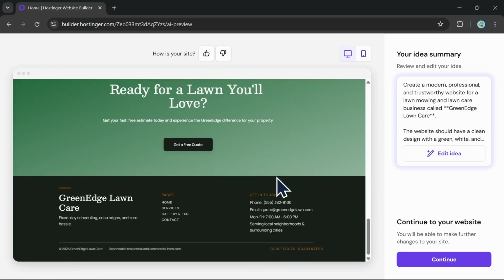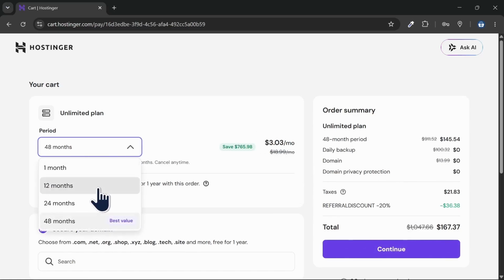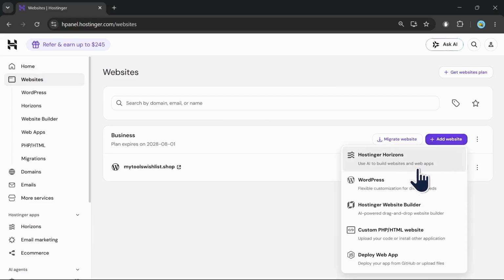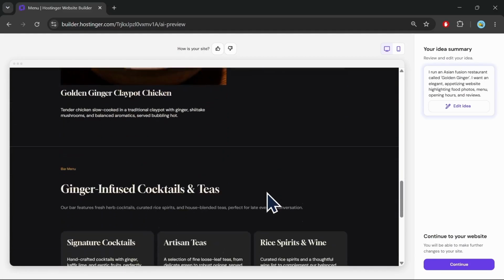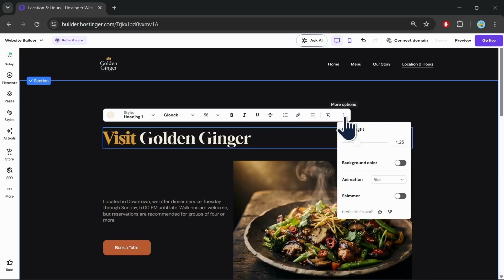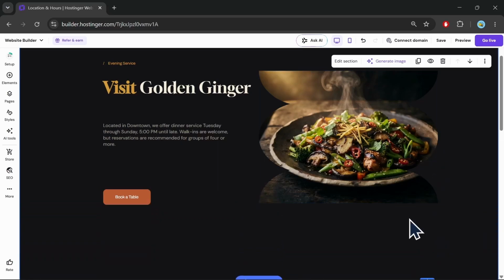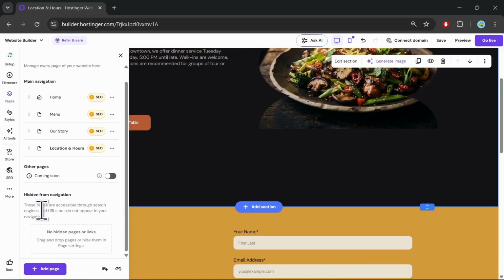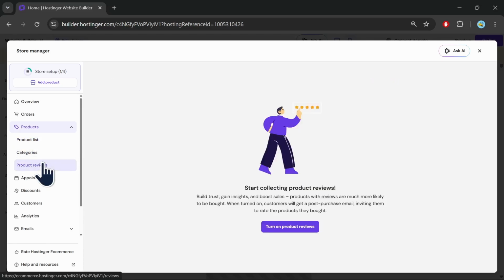Hostinger Website Builder Tutorial 2026 | The Easiest Way to Build a Website?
In this video, I review Hostinger Website Builder and share my experience using it to build a website from scratch.

We'll look at how easy it is to use, the available templates, the drag-and-drop editor, built-in features, SEO tools, ecommerce capabilities, pricing, and the main pros and cons. I'll also compare it with WordPress to help you decide which option is a better fit for your needs.